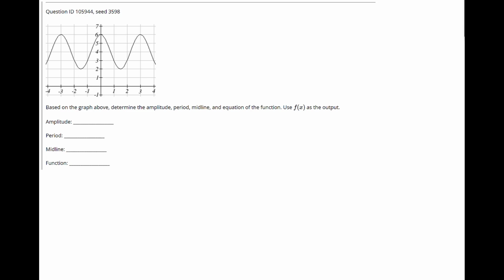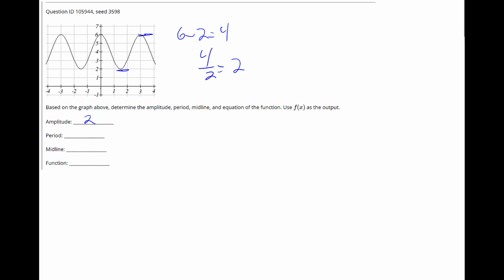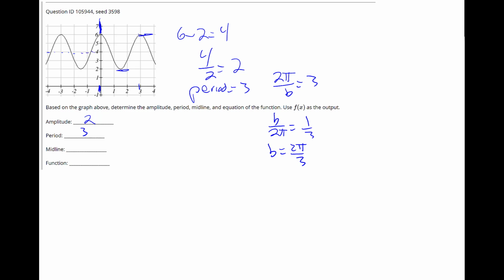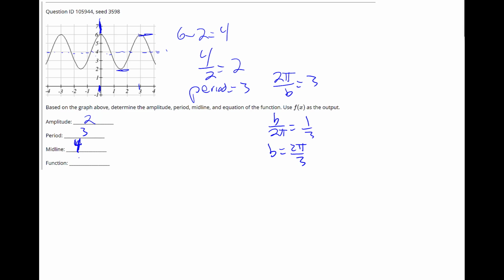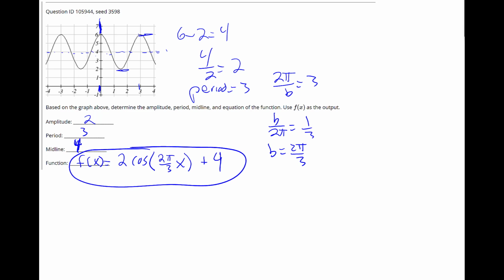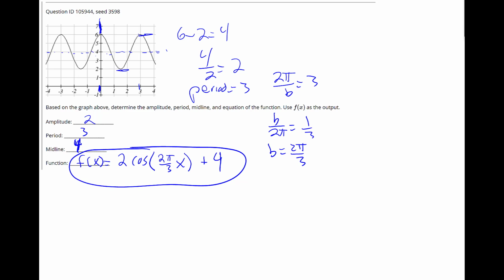Finding the equation of a Trig Function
In this problem we find the equation of a trig function. This is from Lumen OHM/My Open Math.